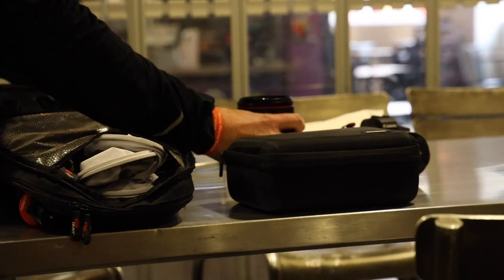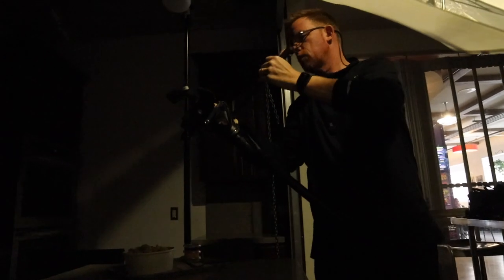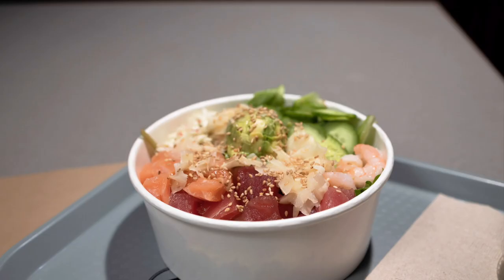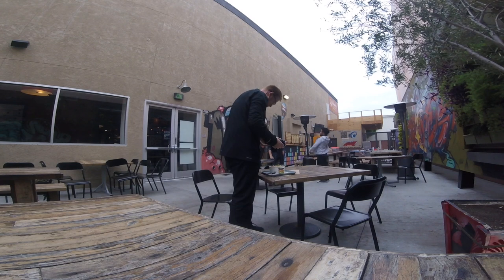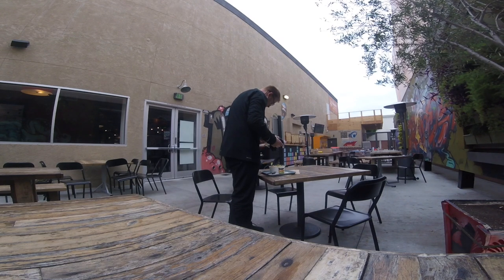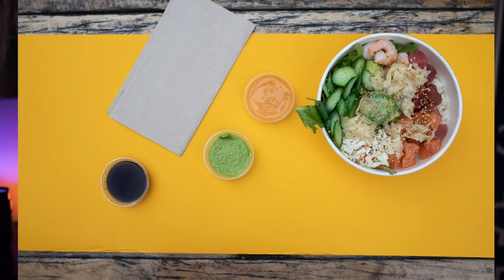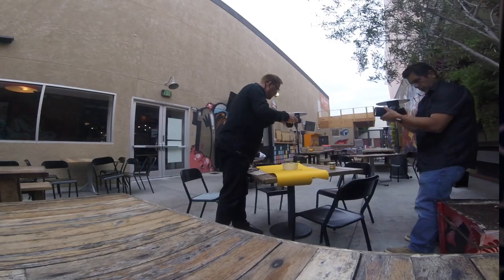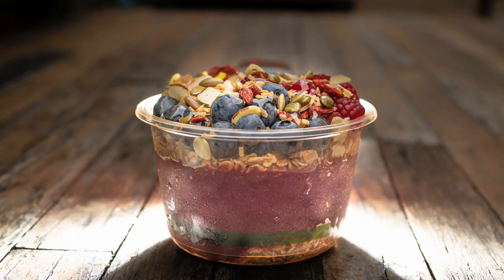Using the Canon EOS R for A Food Photography Photo Shoot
Have you eve  done a food-based photoshoot? Tell me about it in the comments.

Recently, I tried my hand with at "staged" photo shoot to capture the menu items from the MAR restaurant in nearby 4th Street Market in downtown Santa Ana, using my Canon EOS R. The images in the video were taken at 4th Street Market, and I learned a lot about how to get use the best lighting, color and composition to create great food photography.  I have lots to learn and I'm looking forward to another opportunity for food photography.